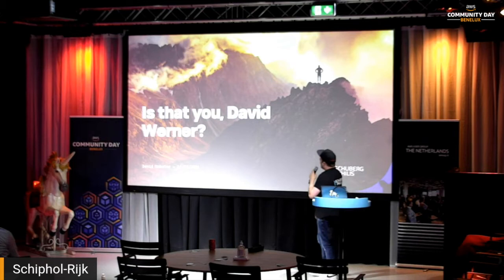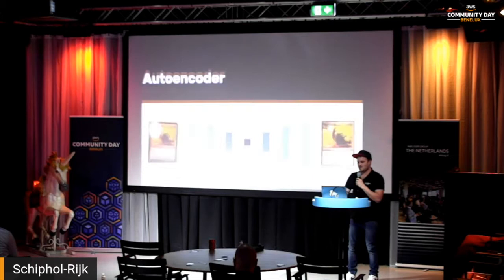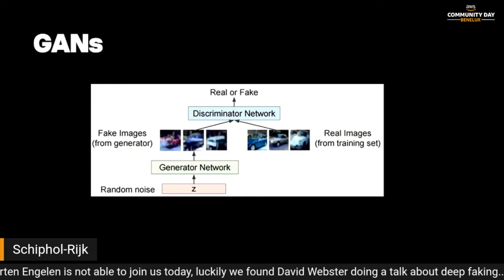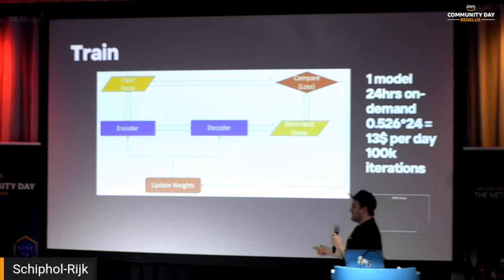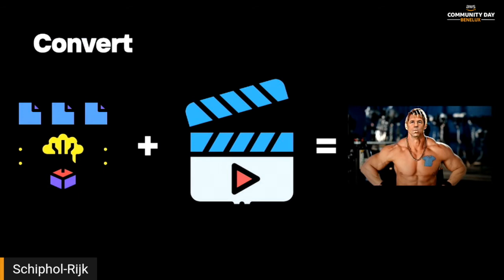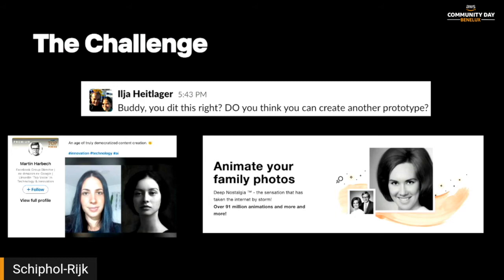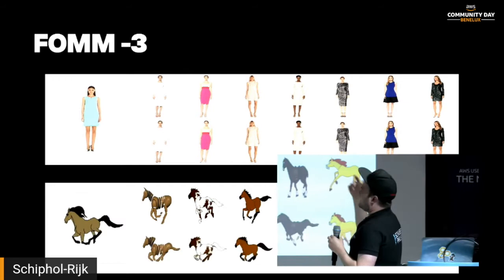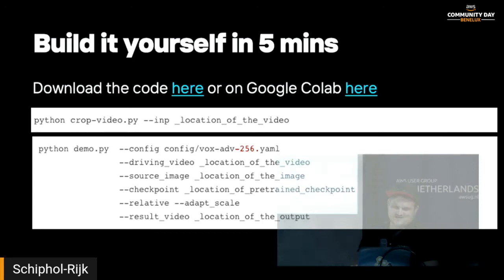Is that you, David Werner? - David Webster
AWS Community Day Benelux 2021
Recorded Wednesday, 22 September 2021